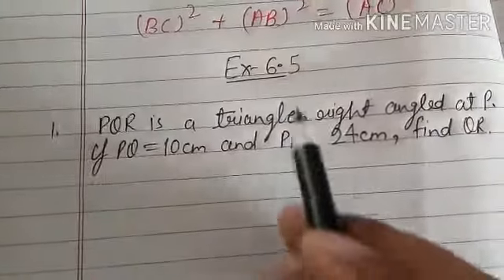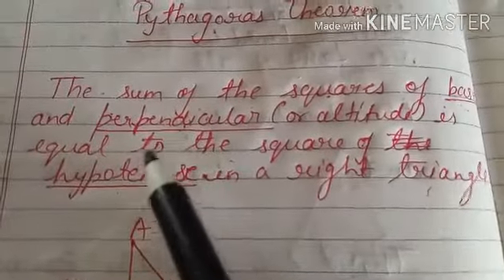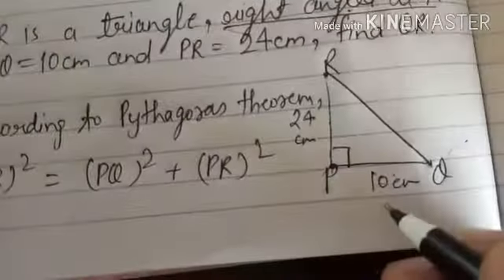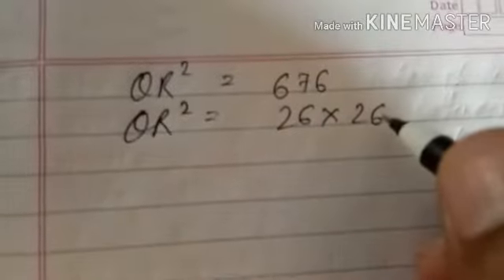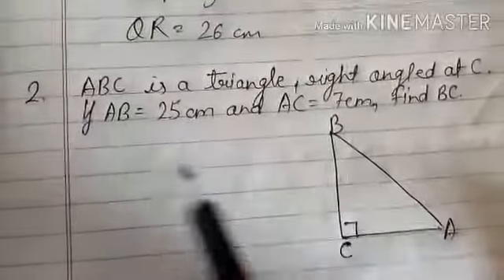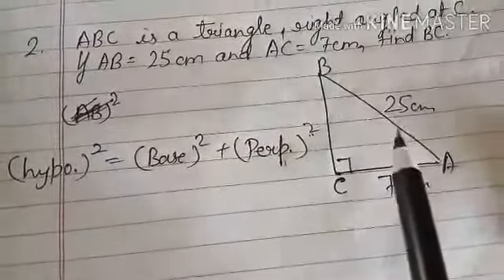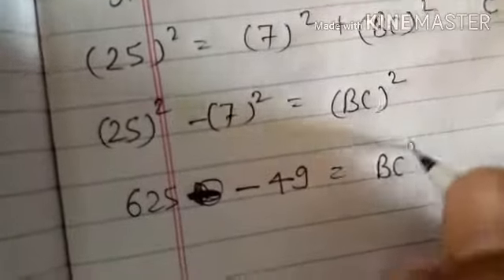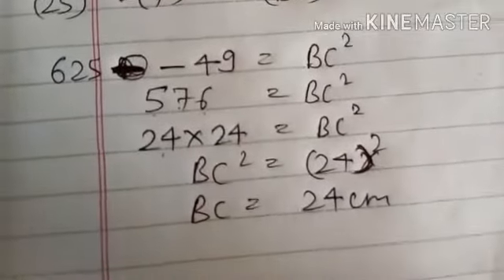Pythagoras theorem examples